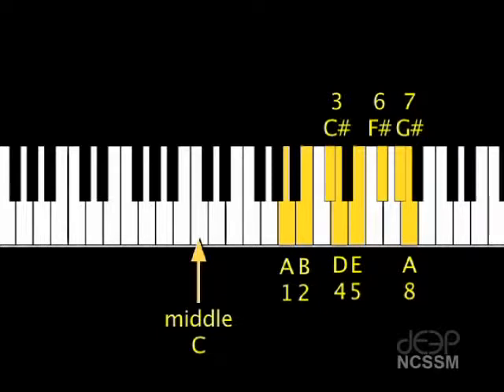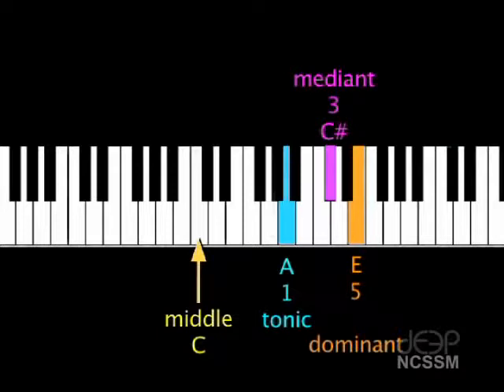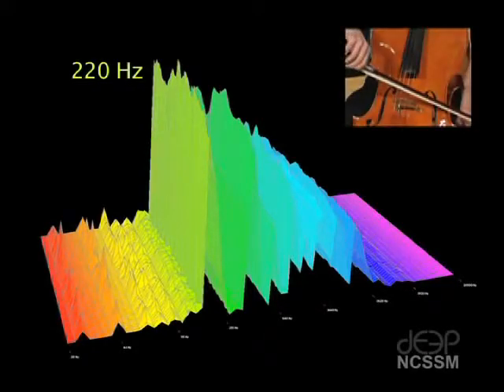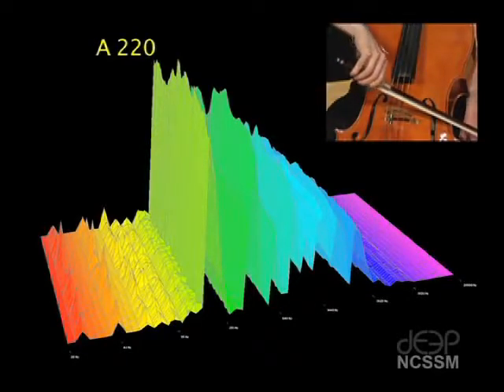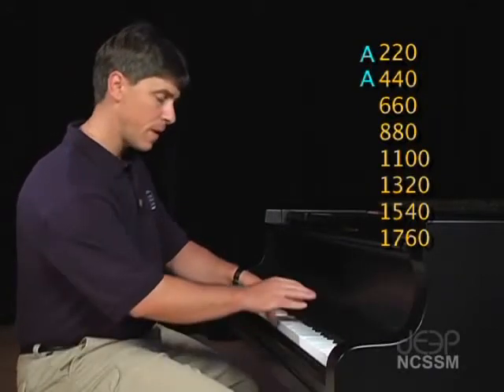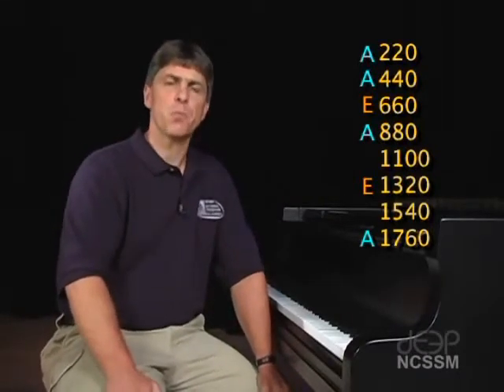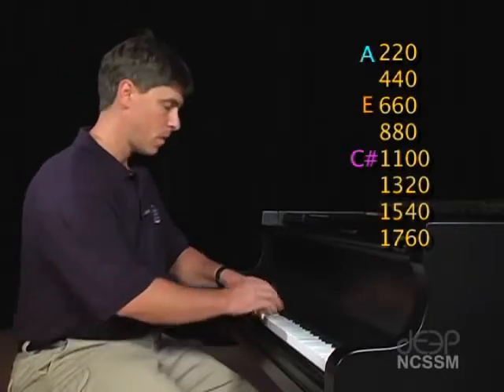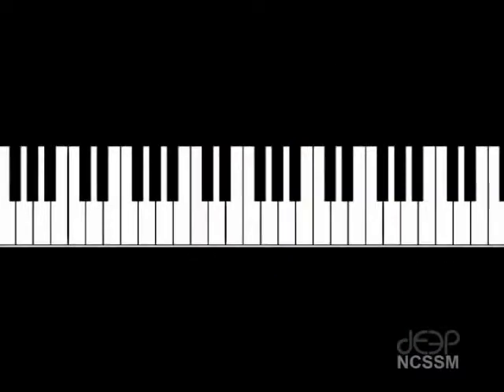Where Music Meet Science Part 3